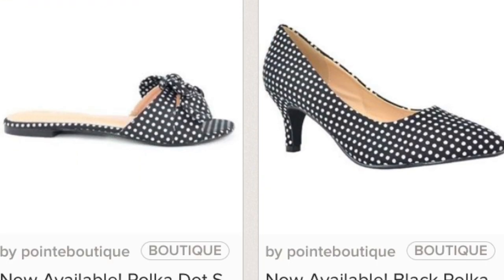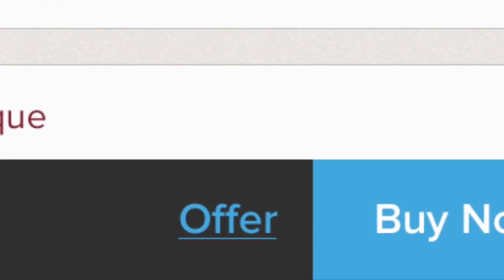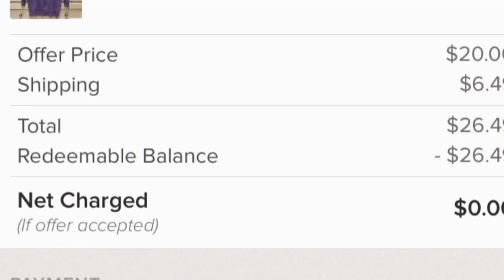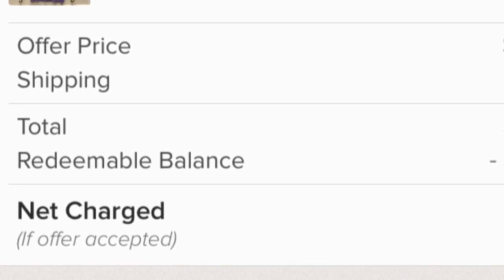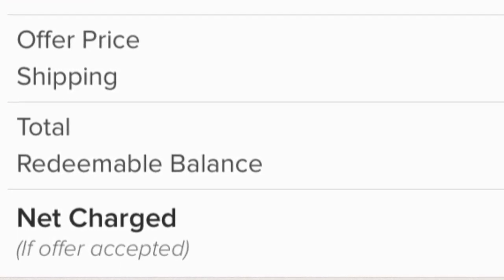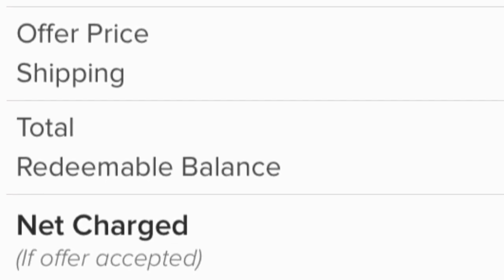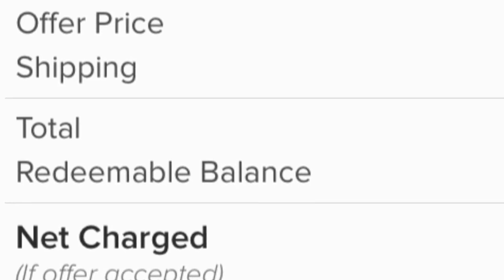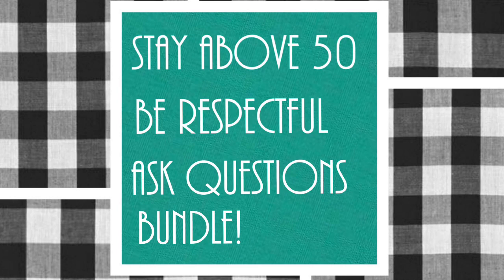How To Make An Offer On Poshmark (That Gets Accepted!)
A how to and suggestions of best practices for making an offer on an item on Poshmark.

Sign up for Poshmark with my code
POINTEBOUTIQUE and get $$ to spend!

Shop my shoes on Poshmark

wwws.ShopPointeBoutique.com